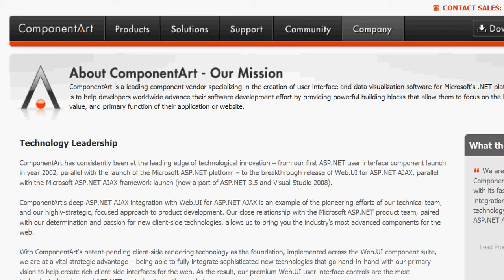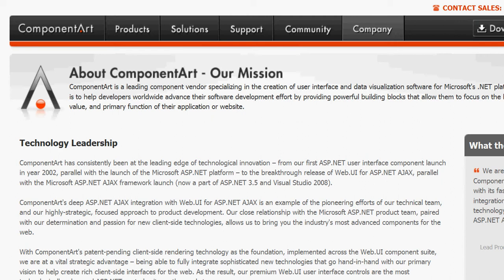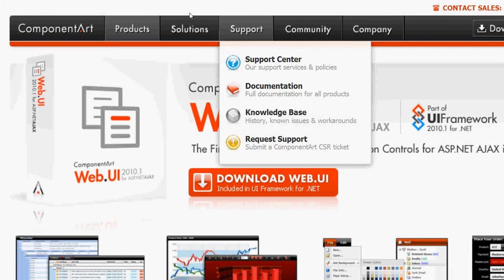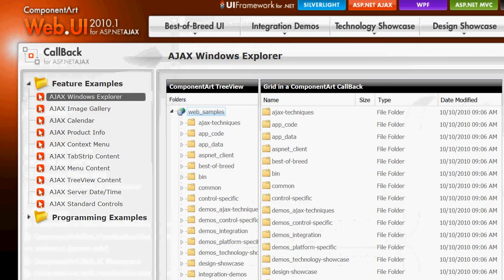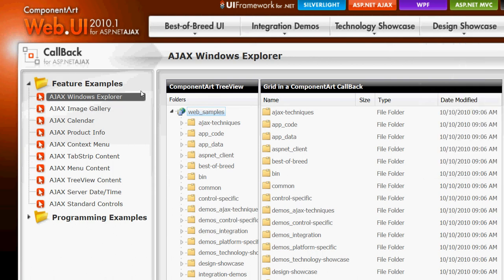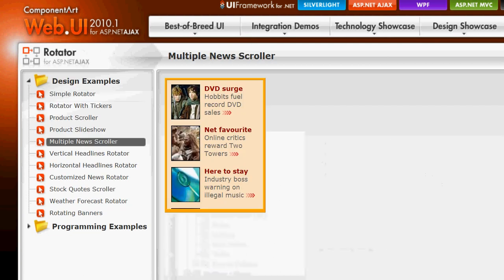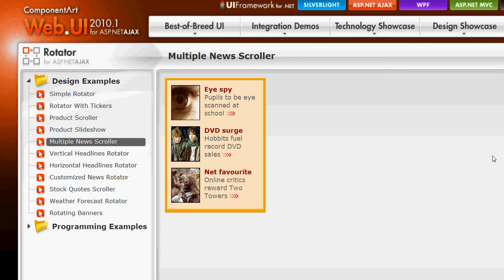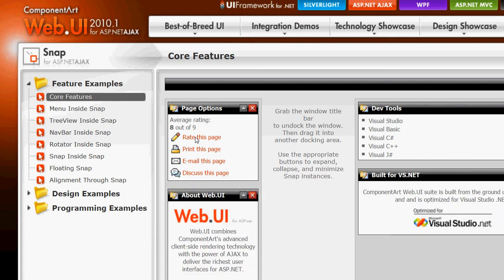ItopiaSoftware LLC -- About ComponentArt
We're not dumb.  We know what we are good at and what other are good at.  Are framework and technology takes the beautiful UI created by ComponentArt to new heights.  Don't believe us?  Check them out.